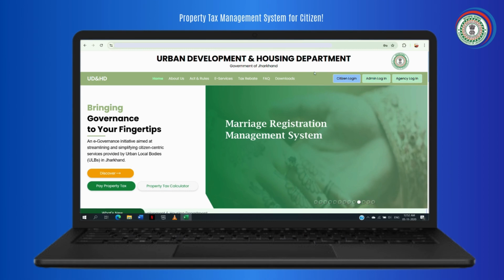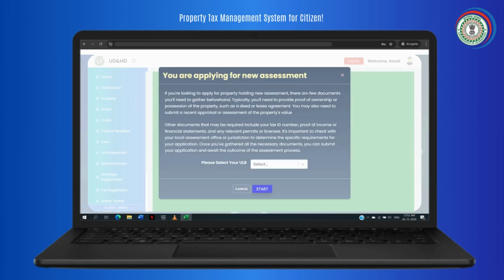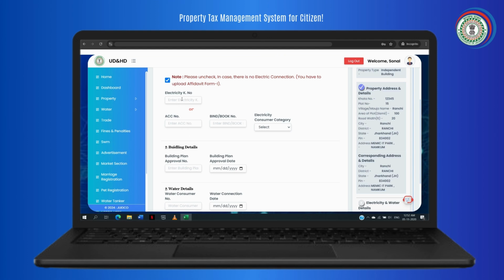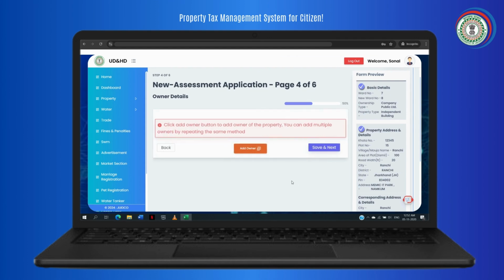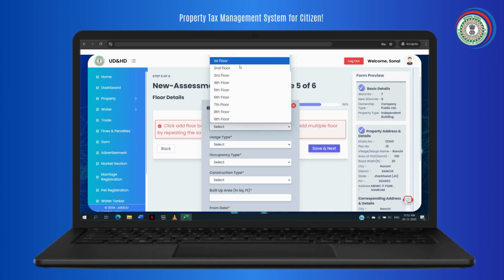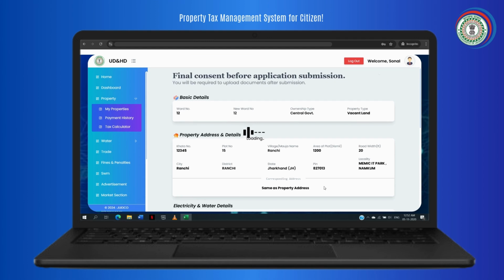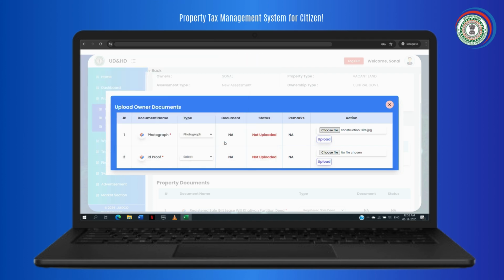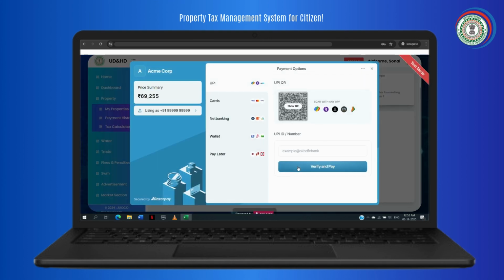How to Apply for New Assessment / Holding: Citizen Tutorial for Property Tax Management system!